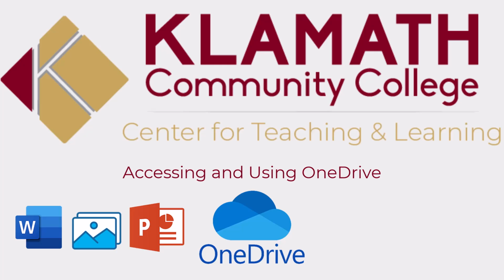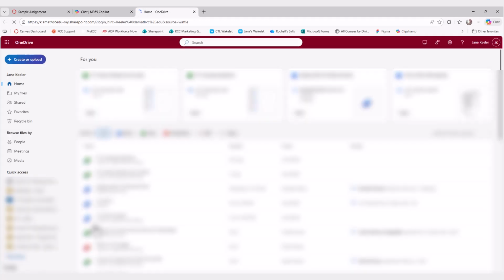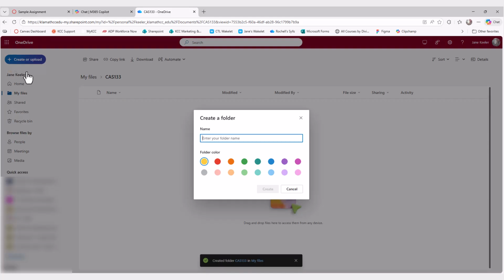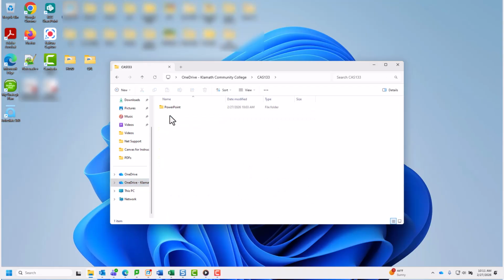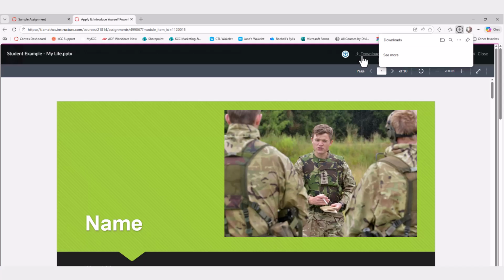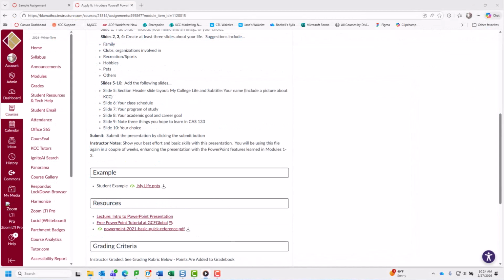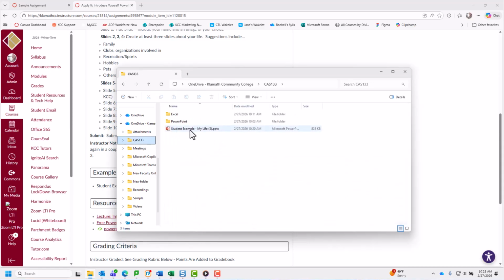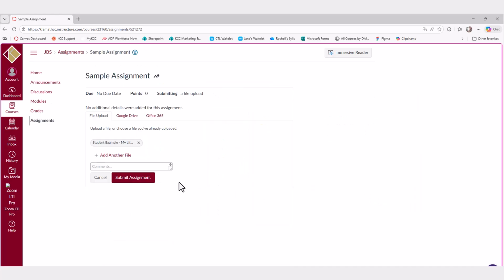STUDENTS: Accessing and Using OneDrive